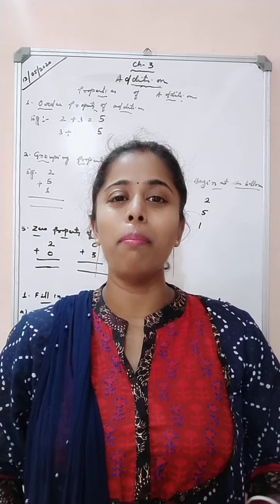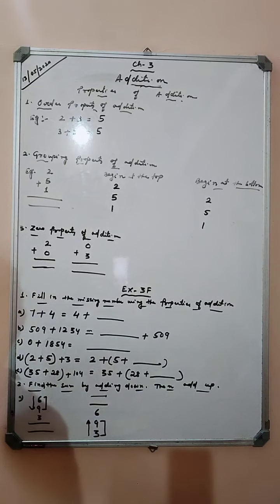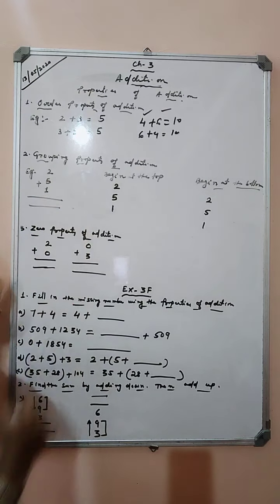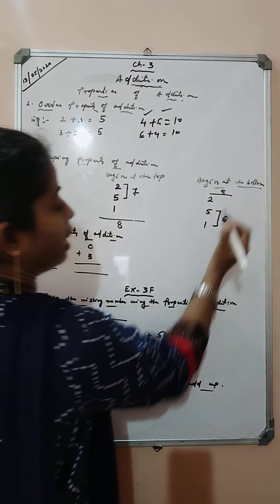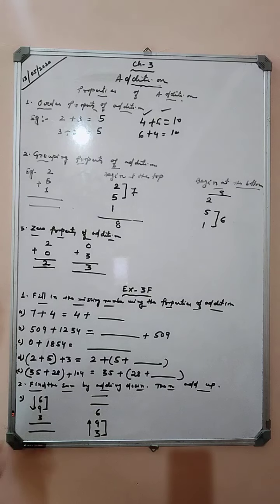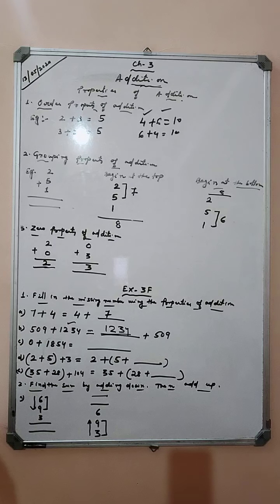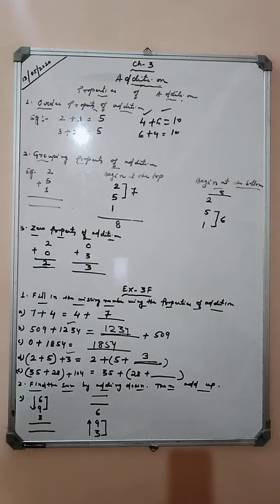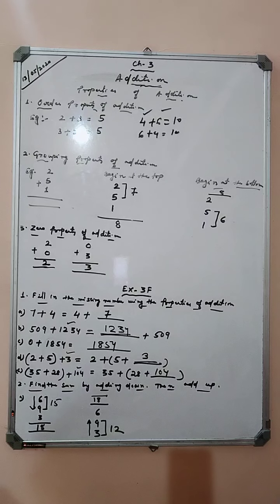Grade3#Maths#Ch - 3 ( Addition)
Properties of addition and Ex - 3 ( F) #13/05/2020